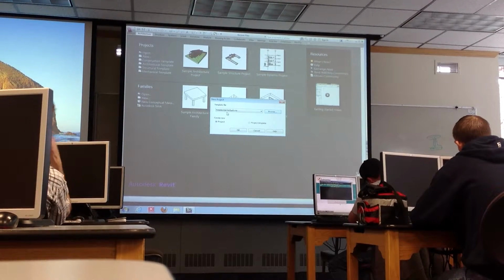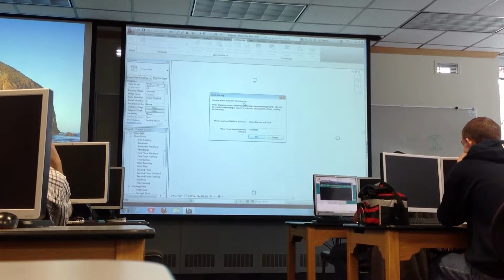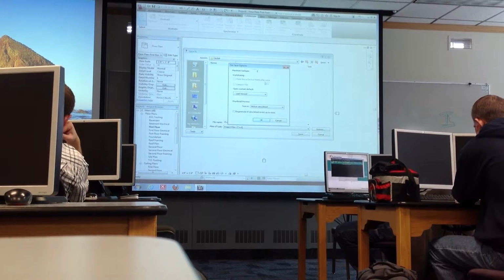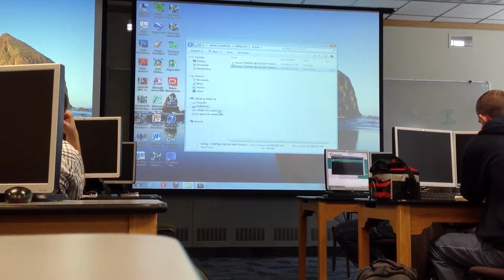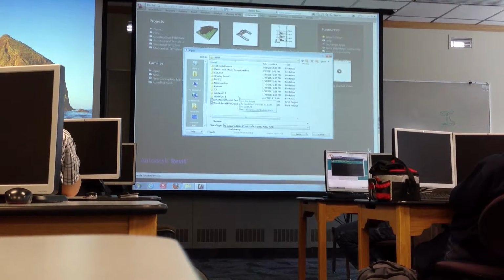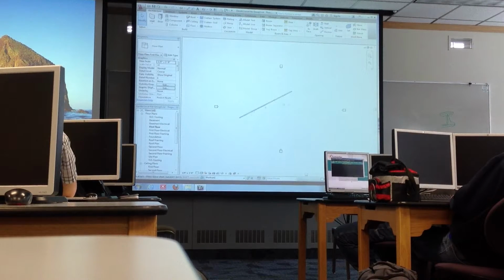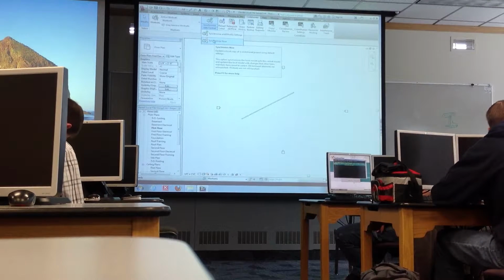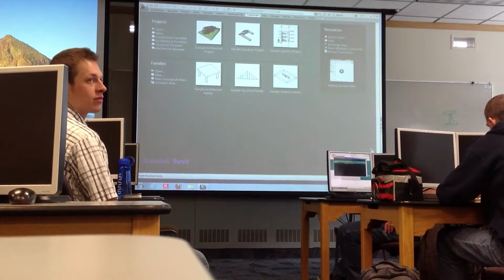CM 155 GROUP PROJECT SHARE INSTRUCTIONS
All the steps you need to know to be able to share files in your project.